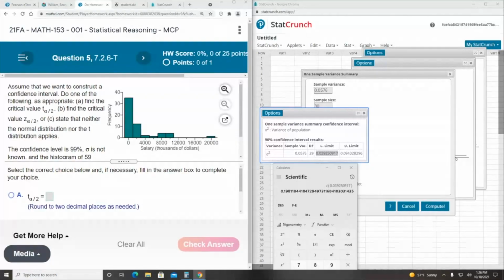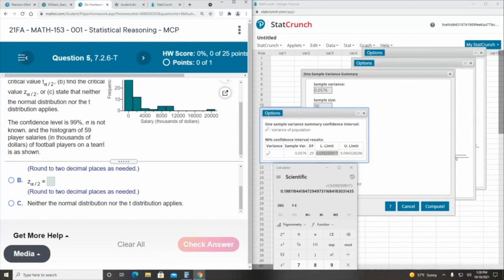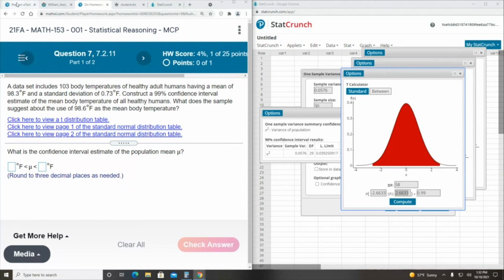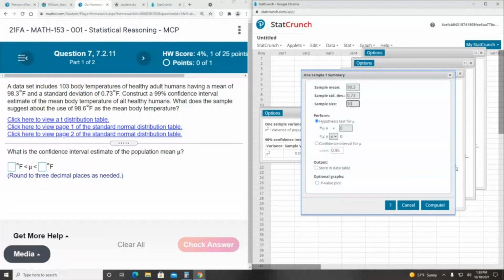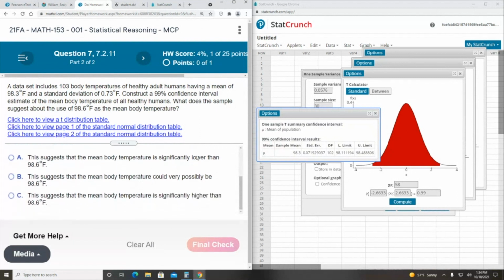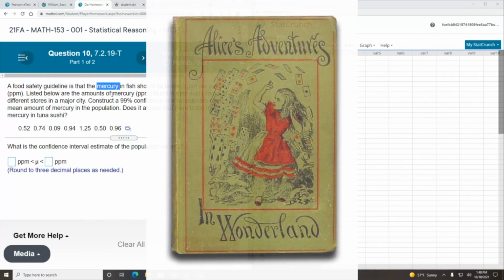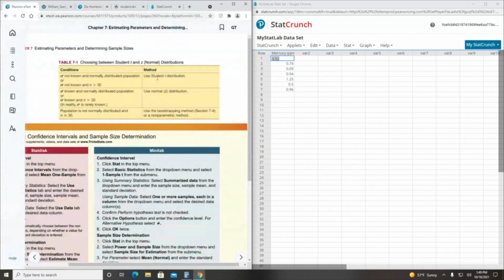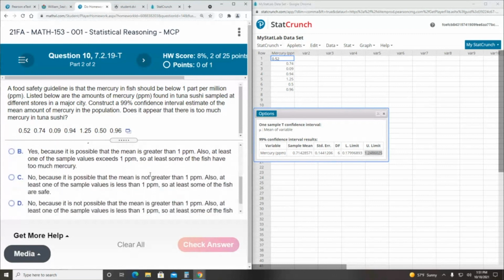Section 7 2 Problems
This video shows how to work several problems from Section 7-2 from Triola's Elementary Statistics, 13th edition.

Problem List (you can click the time to go directly to that portion of the video)
00:00 Introduction
00:07 Problem 7.2.6-T
02:24 Problem 7.2.11
05:45 Problem 7.2.19-T